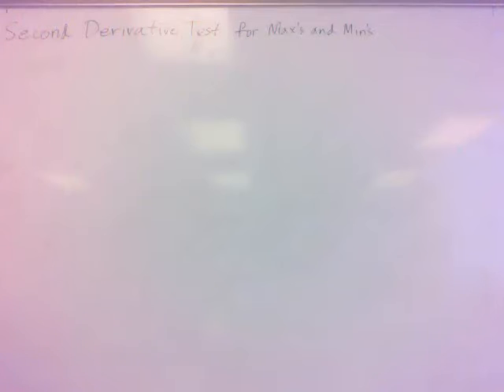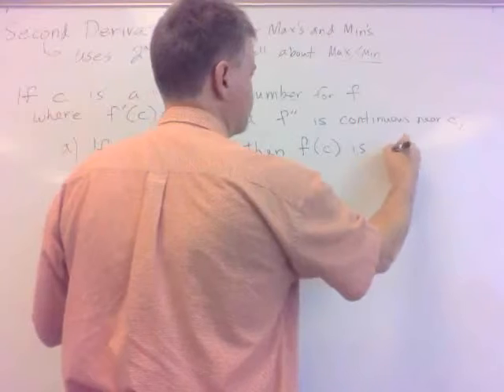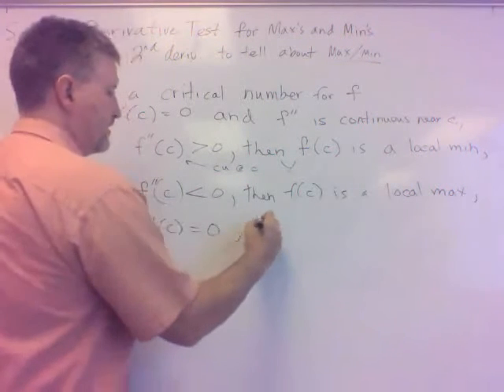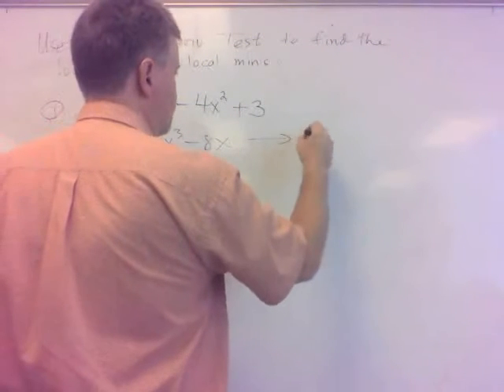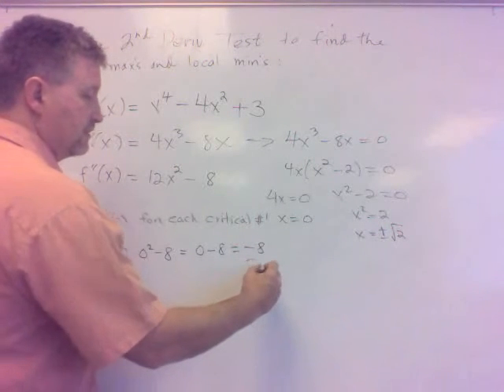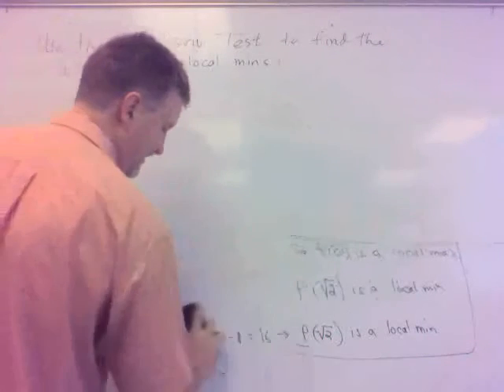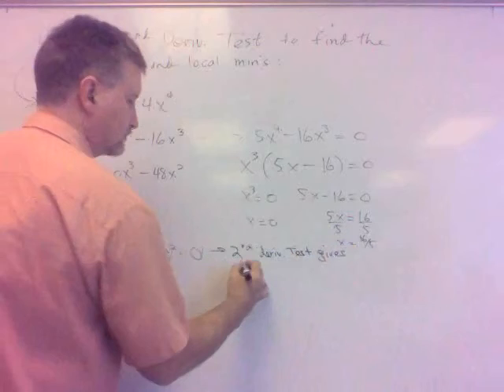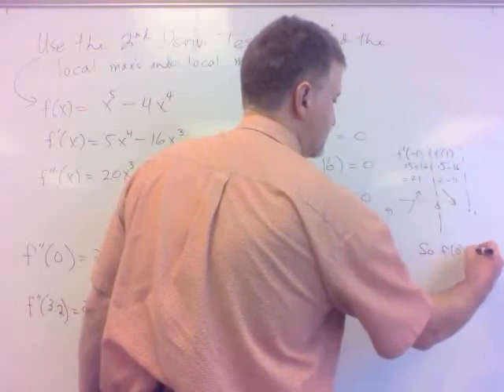261 Section 3.3e 2nd Derivative Test for Max's & Min's ed